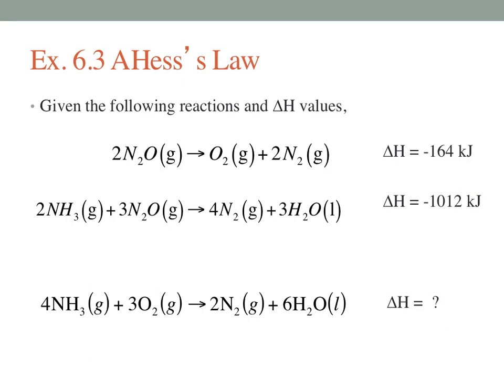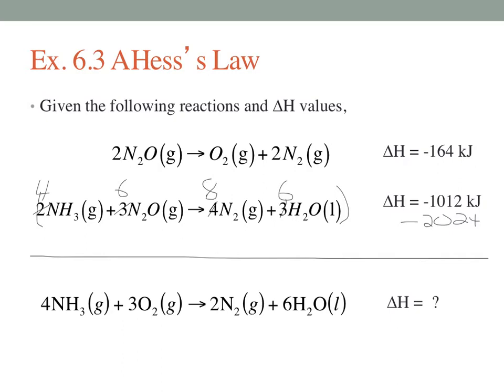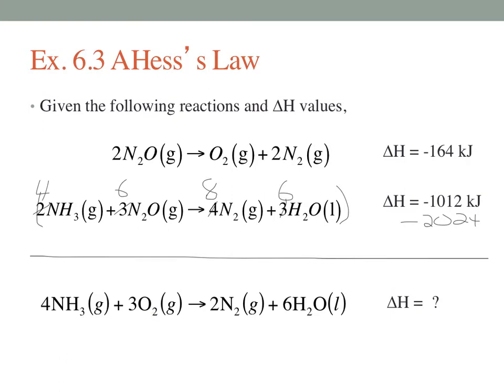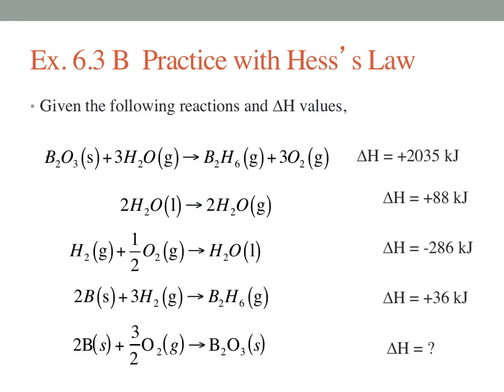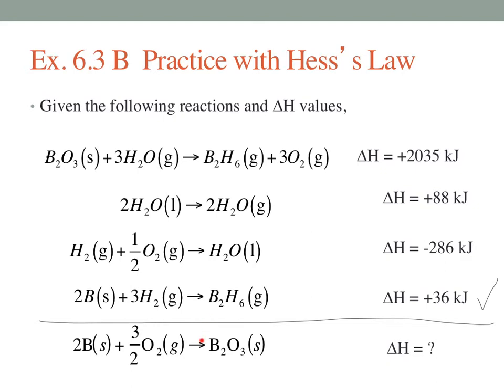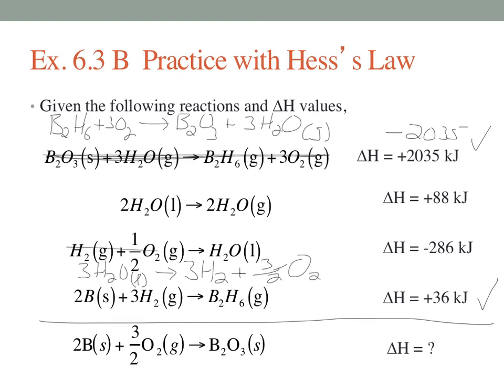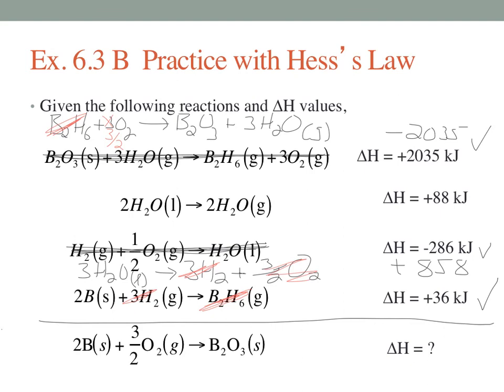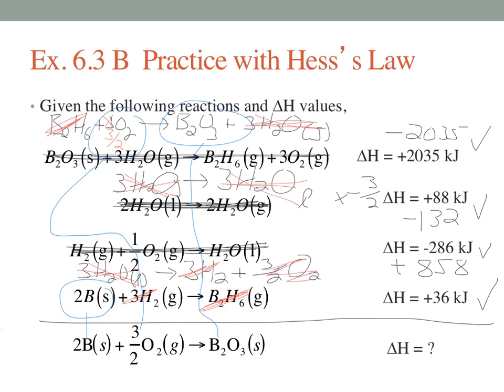6.3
0:00 - 6.3 A Hess's law 1
4:16 - 6.3 B Hess's law 2